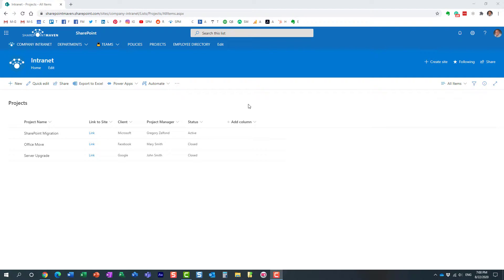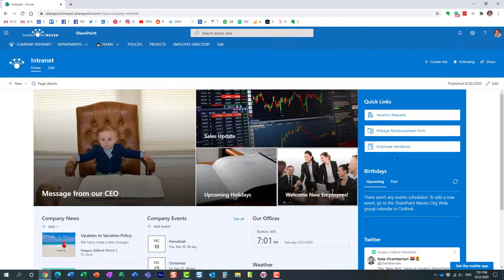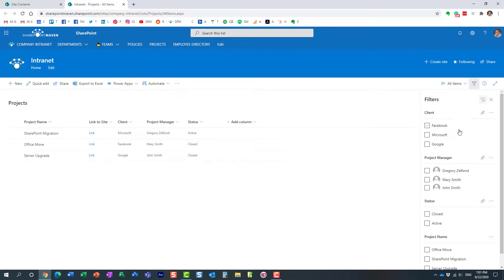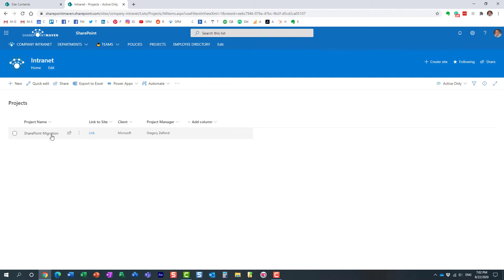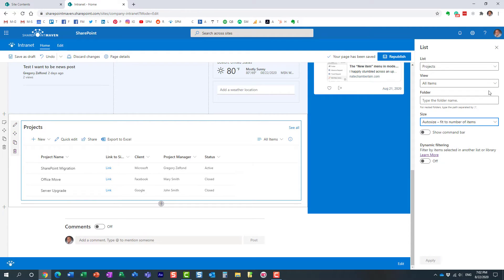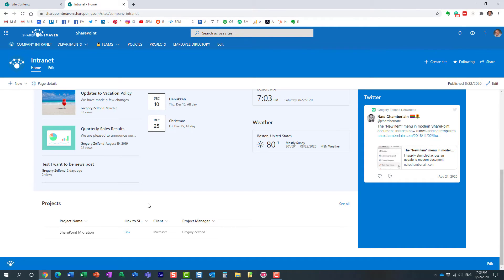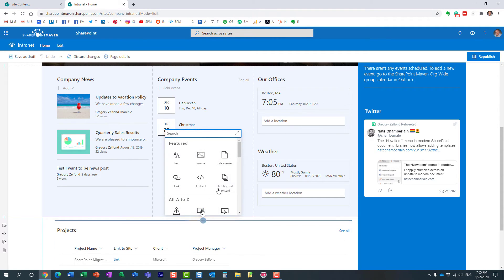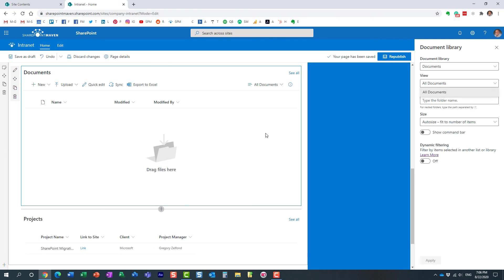How to display a specific view of a SharePoint List or library on a SharePoint page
In this video, I show you how to embed a specific view of a list or library on a SharePoint page.

Leave a comment for me below 👇